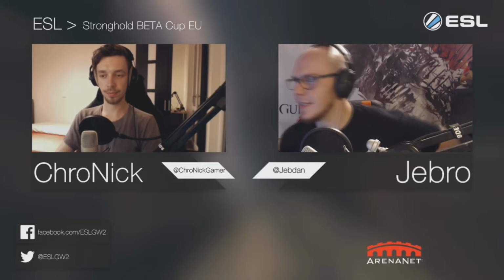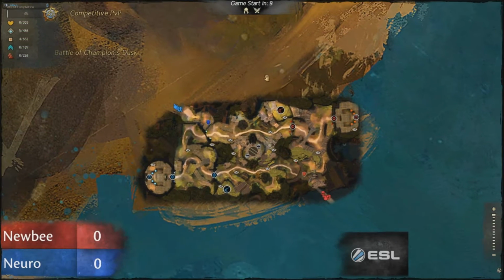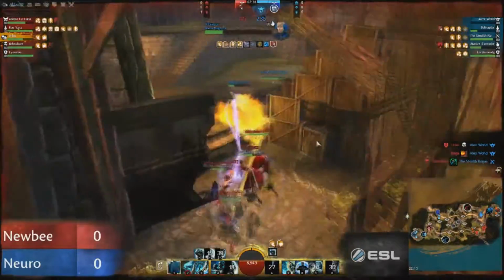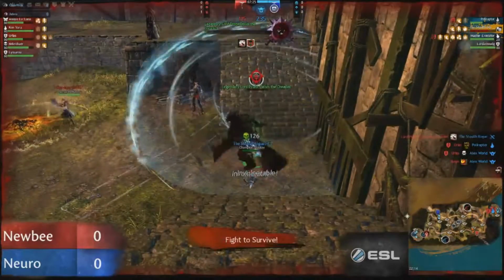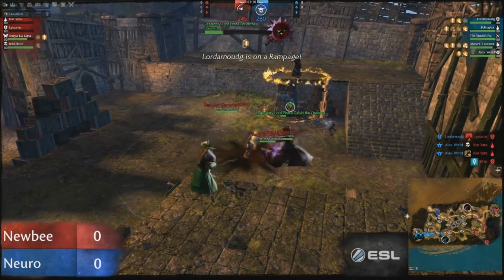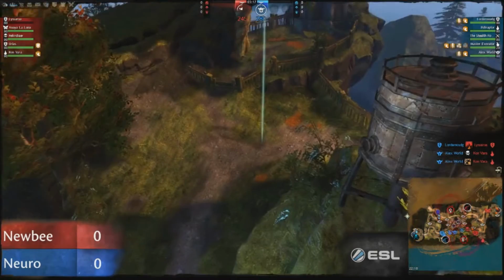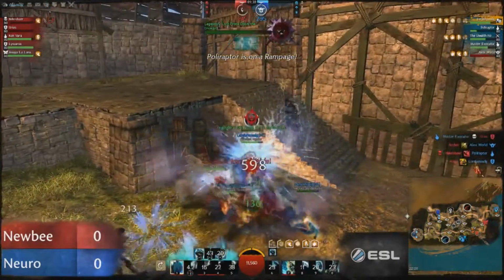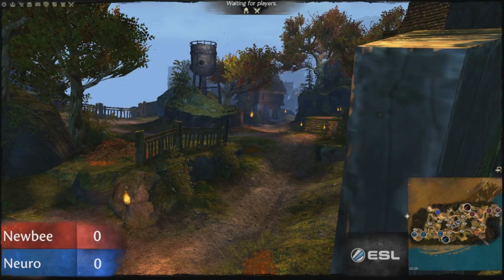Shoutcasted by Jebro/Gw2 - GW2 5on5 Stronghold Beta Cup Europe Team Neuro Emphatic vs Team NR R1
Shoutcasted video from the guild wars 2 stream, saw they didn't have it on their youtube account and really wanted this clip saved for the future :) Back from 3 Jun 2015.

Didn't get any time to practise together, or stronghold. Did pretty well imo :) Got shoutcasted by Jebro and some other guys :D Will see if I can get a hold of those shoutcast streams as well and upload them/post them here!